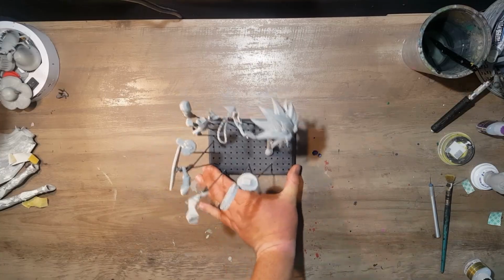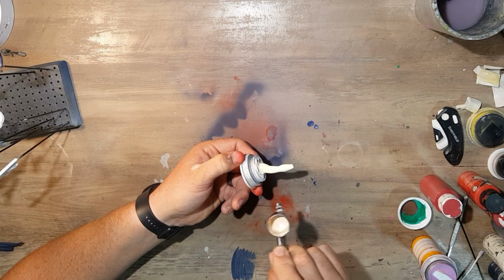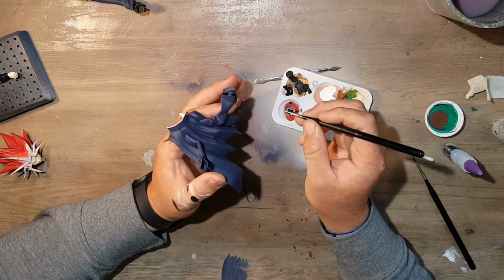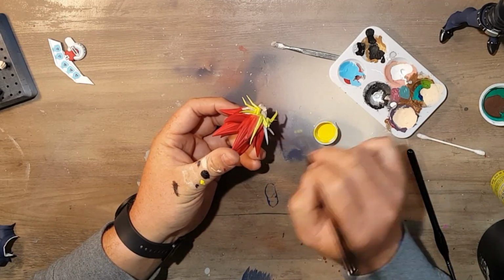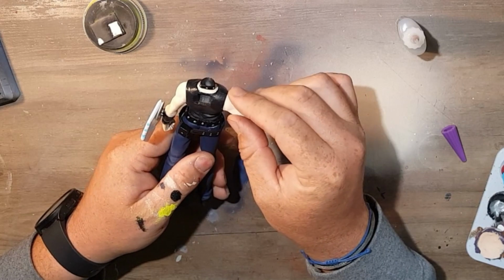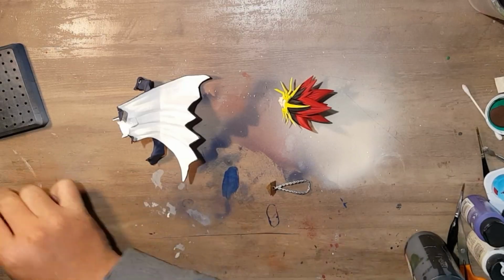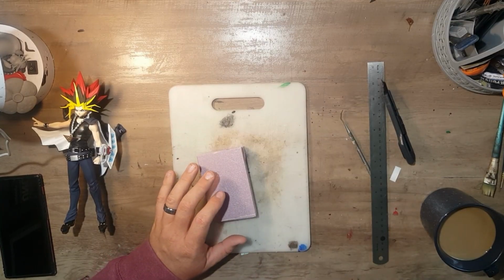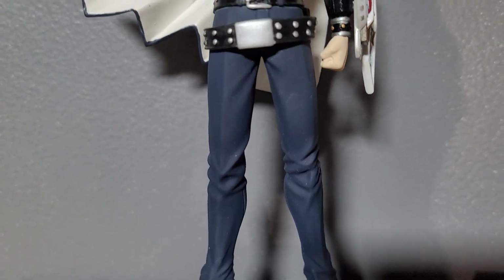Painting Yami Yu-Gi-Oh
Adding a classic to the self. I printed this Yami out and painted it and made a custom display for him.